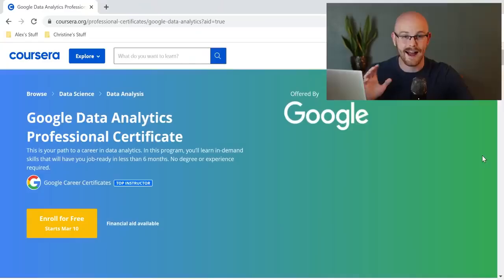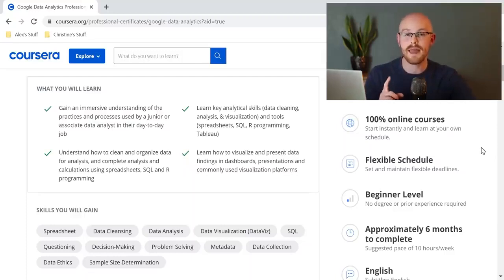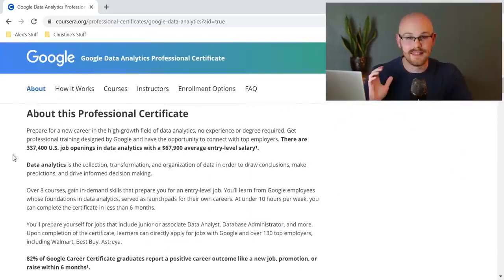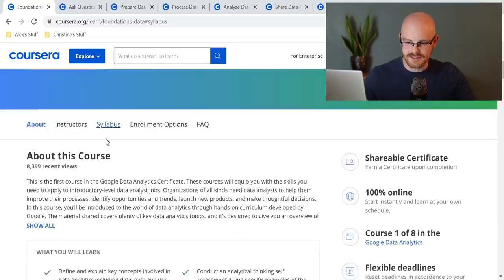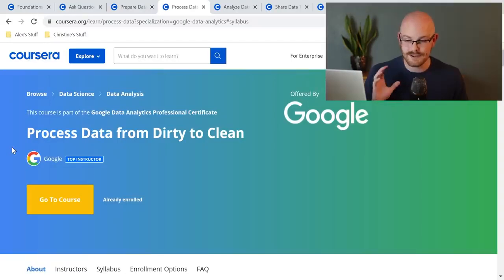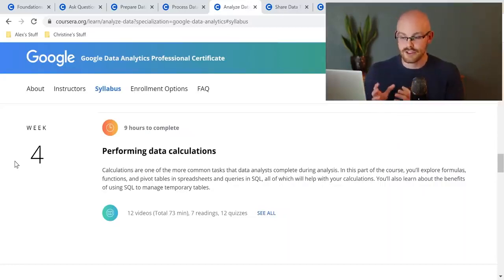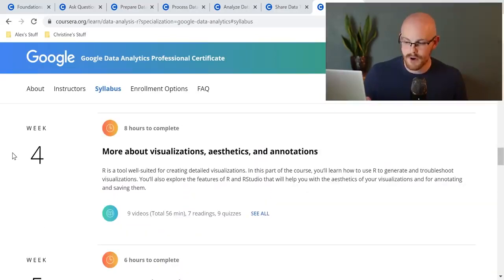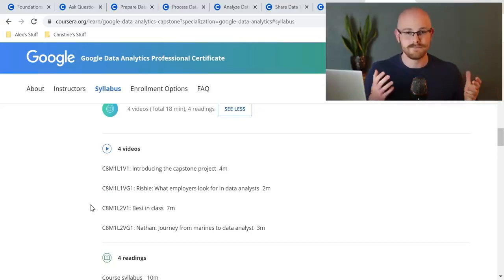Google Data Analytics Professional Certificate | It's Finally Here!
The Google Data Analytics Professional Certificate is live!!

LINK:

This Certificate has been a long time in the making and we have waited a long time to see it. At $39 per month this is looking like a really good deal! Let's take our first look at the live Google Data Analyst Certificate and see everything that is included!

RESOURCES:

Coursera Courses:
Google Data Analyst Certification:

Udemy Courses:
Tableau A-Z -

Websites:
GitHub: